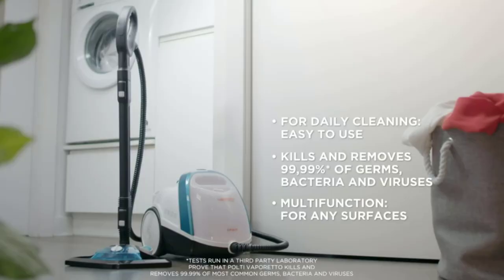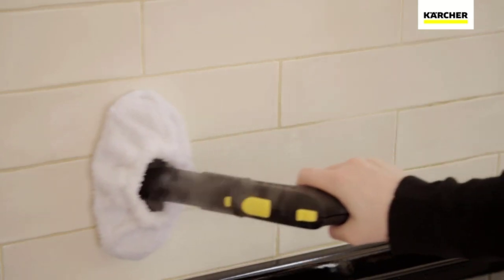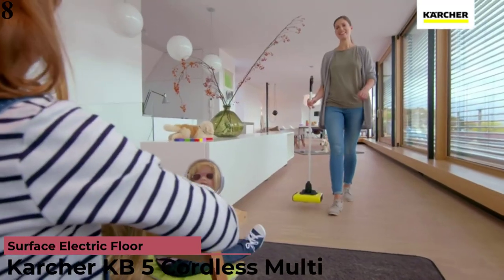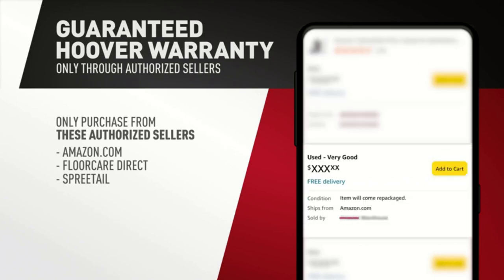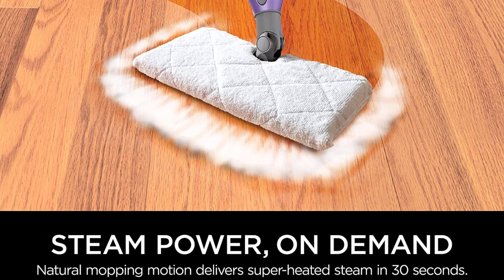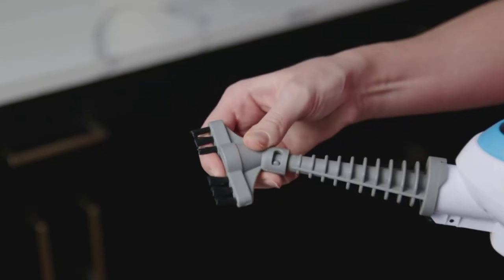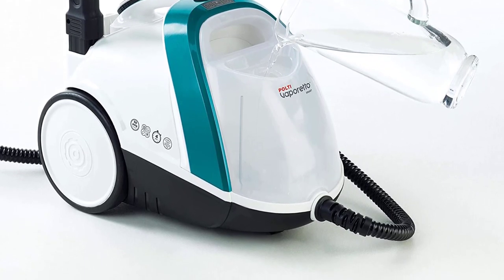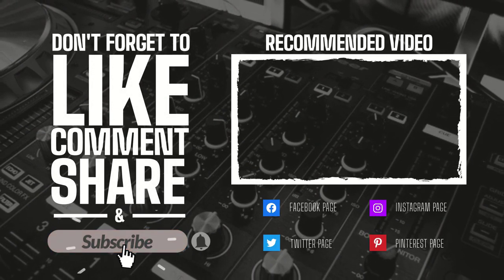Best Steam Cleaners 2022: our top 10 steam mops, reviewed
List Of Top 10 Steam Cleaners 2022:
References to the goods:
1)► Vax Steam Fresh Combi S86-SF-C
2)► Polti Vaporetto Smart 100_B
3)► Black & Decker 10-in-1 Steam Mop FSMH13E10
4)► Bissell PowerFresh SlimSteam 2234E
5)► Shark Klik n’Flip Automatic Steam Pocket Mop
6)► Ewbank Steam Dynamo
7)► Hoover Steam Capsule 2 in 1 CA2IN1D
8)► Kärcher SC 2 Upright EasyFix
9)► Thane H2O HD
10)► Kärcher SC5 Easyfix
If you’re looking for a neat upgrade on your mop and bucket, then it’s time to invest in the best steam cleaner for your needs. A big hit with those who like to make sure their homes are not only clean, but spotless, steam cleaners tend to be a lot more versatile than the best vacuum cleaners.
Because they clean using high-powered steam, these neat mops are perfect for cleaning and sanitising a whole host of surfaces in your home, not just floors. Even kitchen fixtures, showers and garden furniture and be given a once over with a steam cleaner. Some models also come with attachments to get into a whole load of hard-to-reach spots – like the corner of your shower or behind the fridge. Another big perk of buying the best steam cleaner is that they keep your home free of nasty chemicals as all they need is (very) hot water to kill up to 99.9% of bacteria.